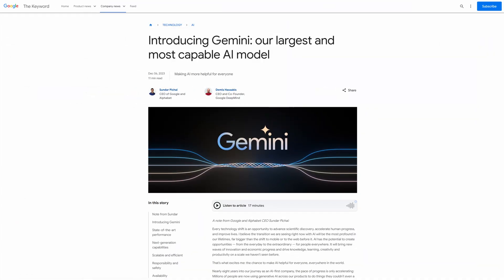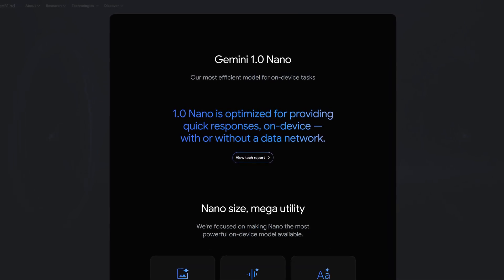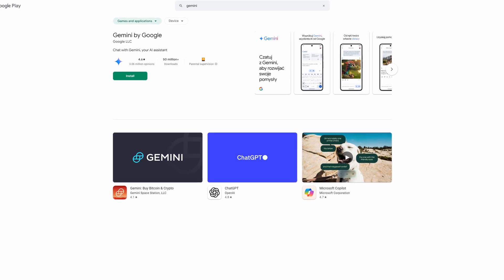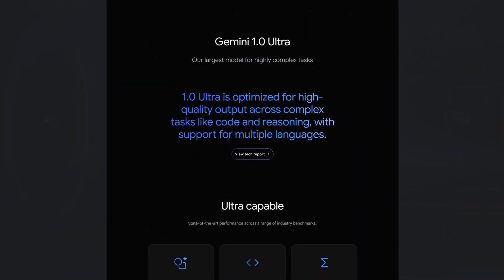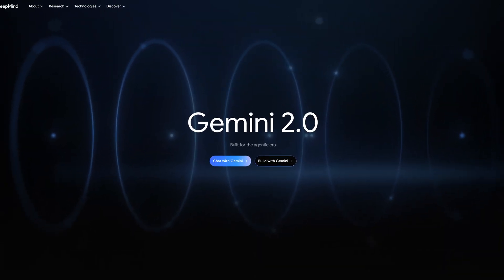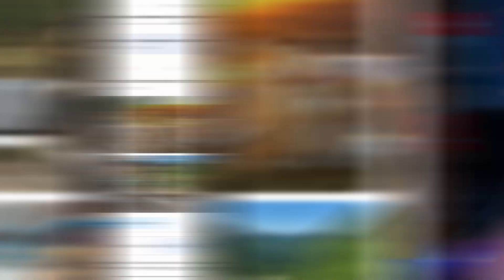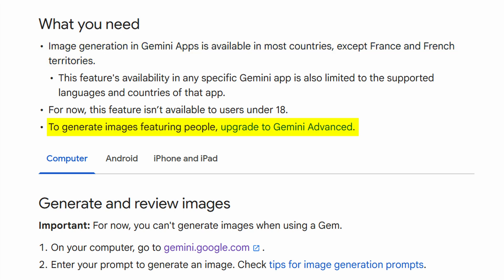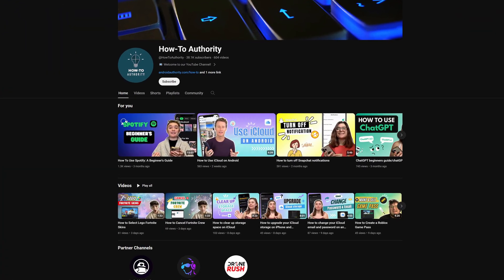Google Gemini AI Explained: Versions & Differences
Google's Gemini AI is powerful, but the different versions and confusing names can be frustrating. Here’s a breakdown of each Gemini model, what they do, and how they differ. 🤖✨

📚 Chapters:
0:00 - Gemini AI Overview
0:42 - Gemini Nano (Lightweight, On-Device AI)
0:59 - Gemini Pro (Main Chatbot Model)
1:29 - Gemini Ultra &  Gemini 1.5 Pro
2:00 - Gemini 2.0 & Gemini Advance
2:23 - Gemini for Workspace (AI in Google Apps)
2:32 - Gemini Image Creator (AI-Generated Images)

🔹 Gemini AI Models Explained:

✔ Gemini Nano (📱 On-Device AI)
▪️ Smallest model, used for on-phone features like text summarization
▪️ No chatbot capabilities

✔ Gemini Pro (💬 Standard Chatbot)
▪️ Available for free on the Gemini website & app (Android & iOS)
▪️ Equivalent to ChatGPT-3.5, supports image generation

✔ Gemini Ultra (🚀 Premium AI, Now Replaced)
▪️ Originally the most advanced model
▪️ Locked behind $20/month subscription

🔹 Newer Gemini Versions:

✔ Gemini 1.5 Pro (⚡ More Efficient & Powerful)
▪️ Better than Ultra, but part of the Pro lineup
▪️ Improves speed and efficiency

✔ Gemini 2.0 (🔥 Latest Generation)
▪️ Updated Pro & Nano models, but no Ultra version yet

✔ Gemini Advanced (💎 Paid Subscription)
▪️ Unlocks high-end models for advanced AI use

🔹 Other Gemini Features:

✔ Gemini for Workspace (📂 AI in Google Apps)
▪️ AI-powered features in Gmail, Docs, and more

✔ Gemini Image Creator (🎨 AI Art Generator)
▪️ Similar to DALL·E & Midjourney
▪️ People generation requires a paid plan
▪️ Unavailable in France due to legal restrictions